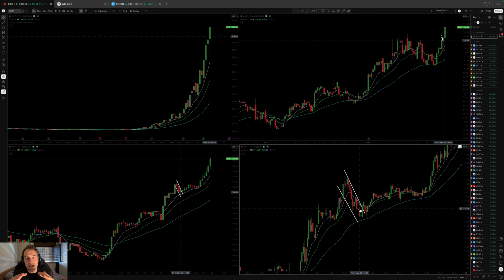A Beginner Mistake You Should Avoid at All Costs!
I made a mistake that many traders make at some point in their journey: I traded a setup that had never been properly tested before.

In this video, I break down exactly what happened, why taking untested setups can damage your consistency, and how emotions and curiosity can pull you away from a proven process.

I also explain the importance of data, backtesting, and building confidence through repetition rather than constantly searching for something new.

Profitability doesn't come from finding the perfect setup. It comes from executing a tested process consistently over time.